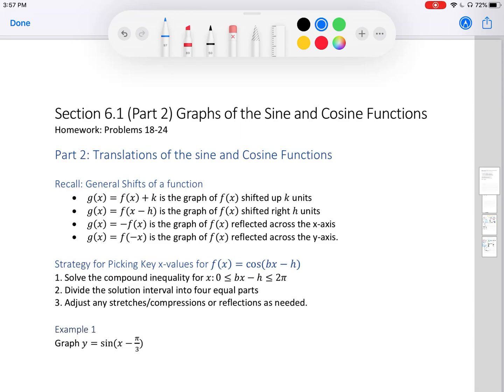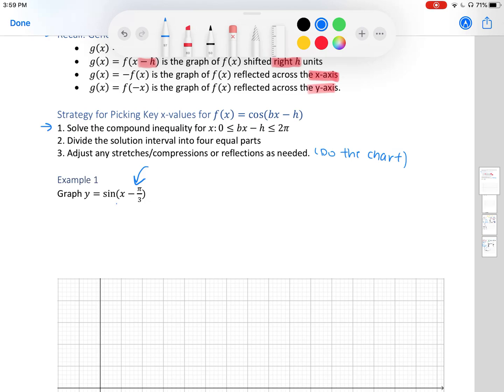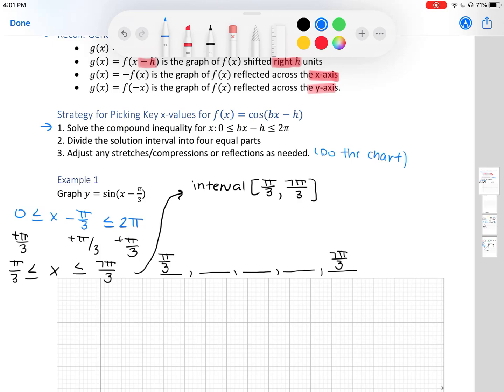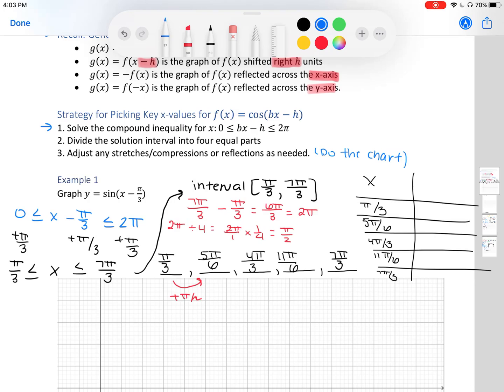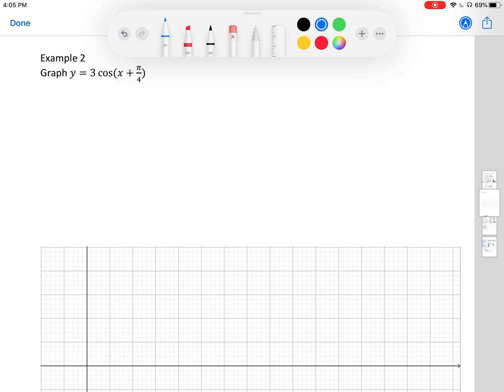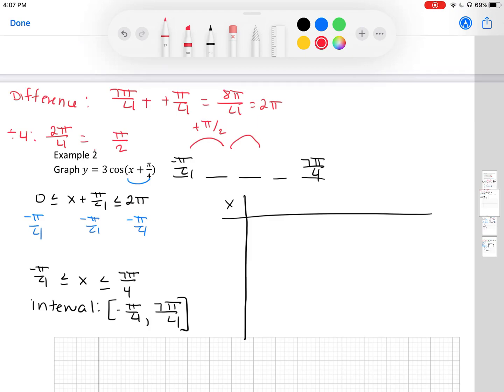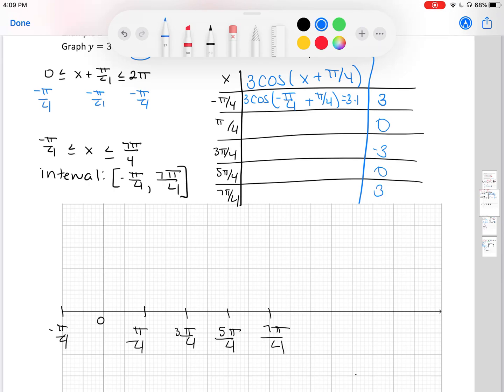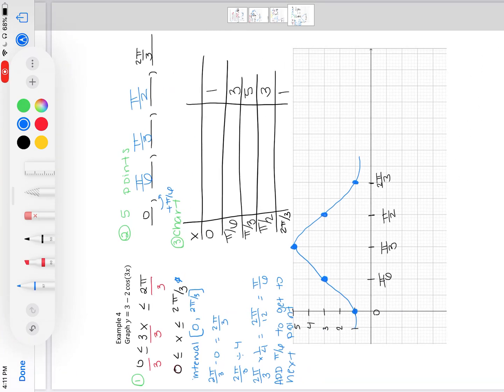PreCalculus Section 6.1 (part 2)